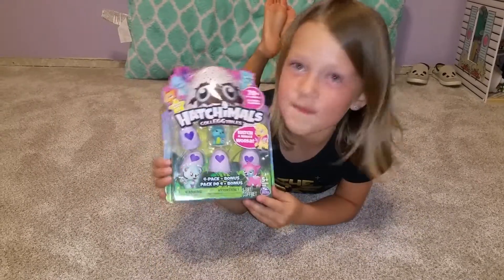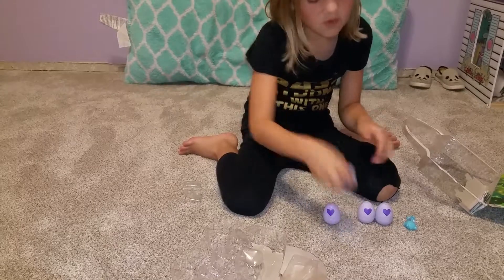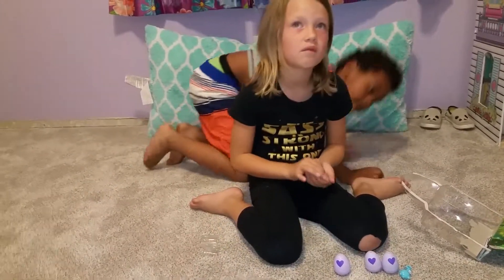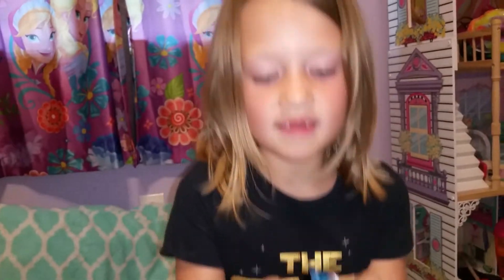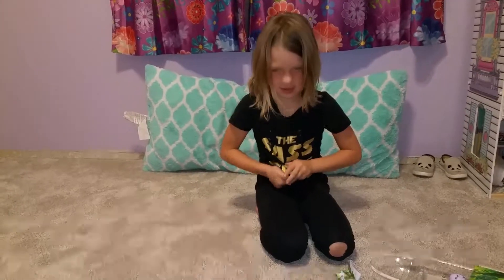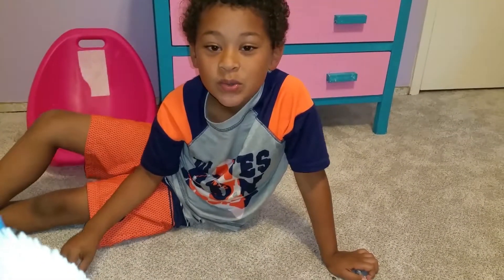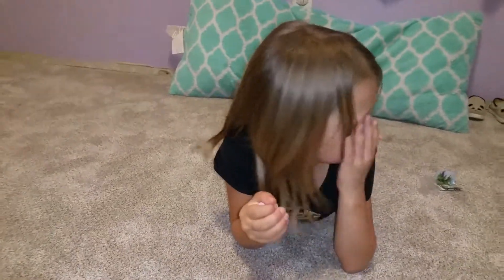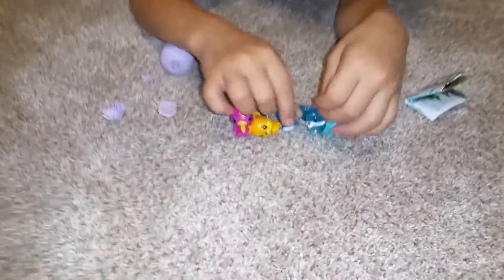Ella opens Hatchimals